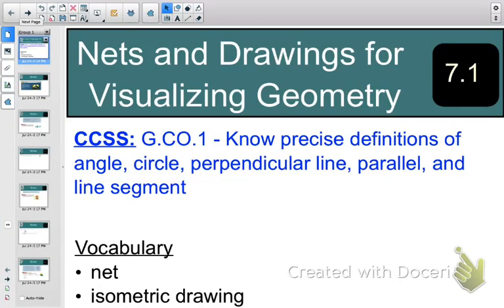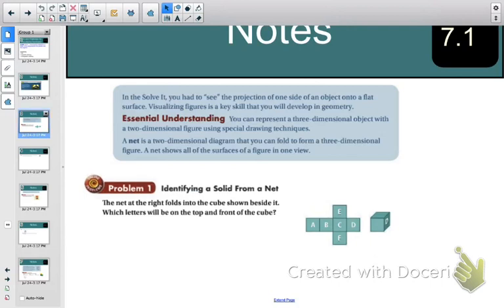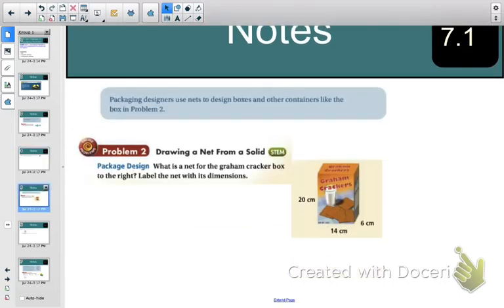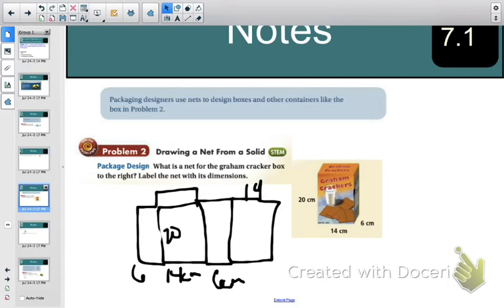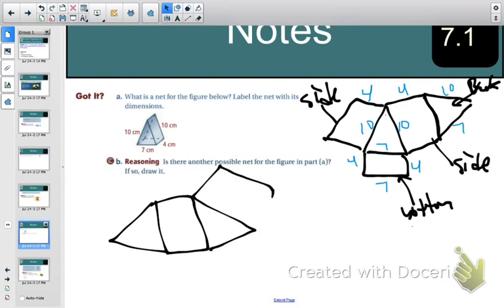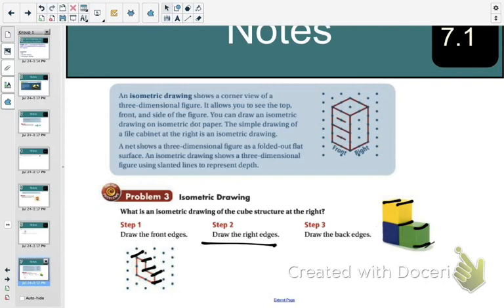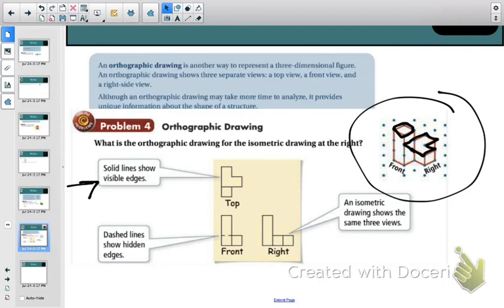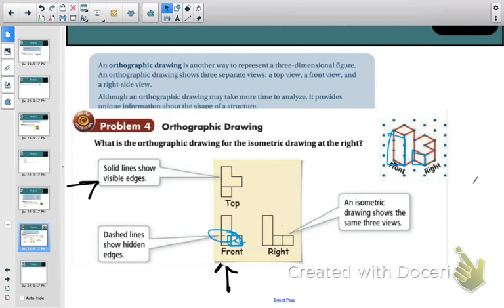7.1 - Nets and Drawings for Visualizing Geometry